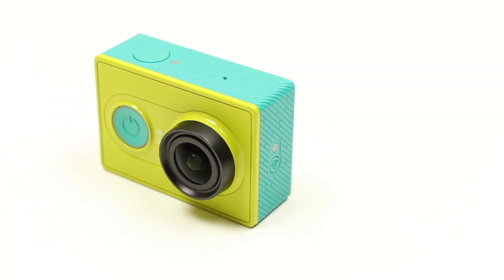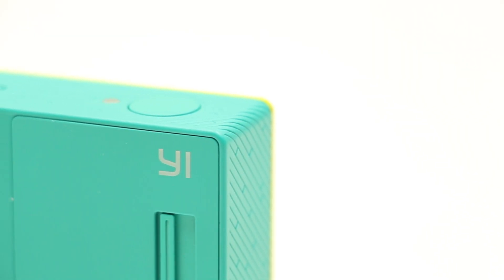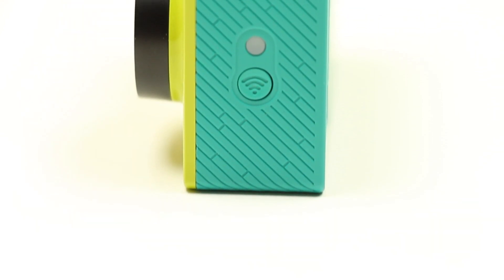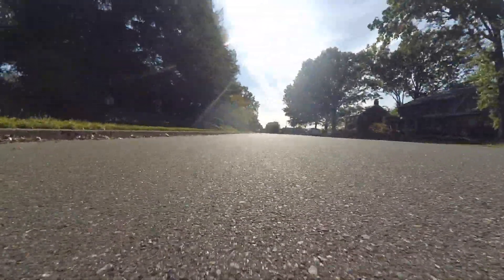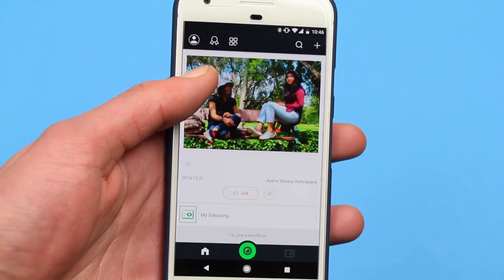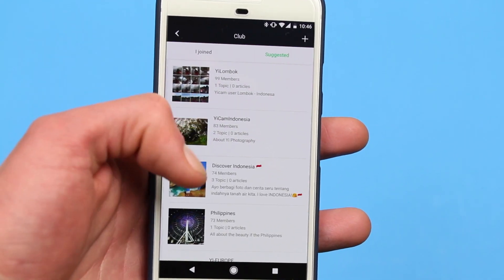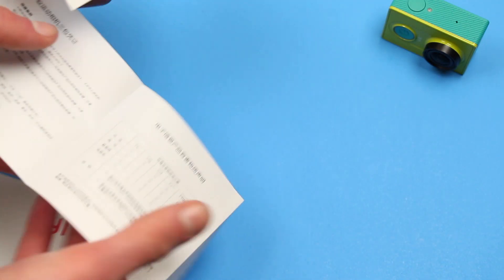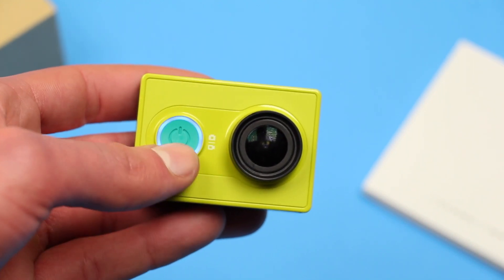Is the Yi Action Camera still worth it?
About the Host: Ian McIlwraith
 - Ian is an Editor at YourTechExplained, where he loves exploring the latest in the Google universe. When he's not buried in words, Ian can be found trying to find a cool new shot for his job as a videographer.